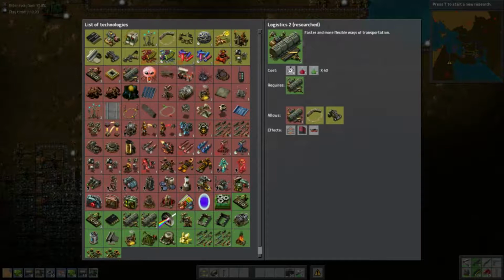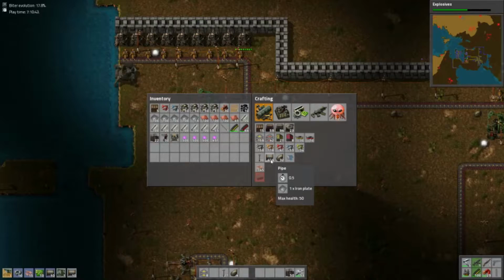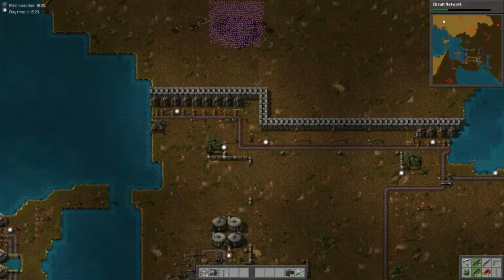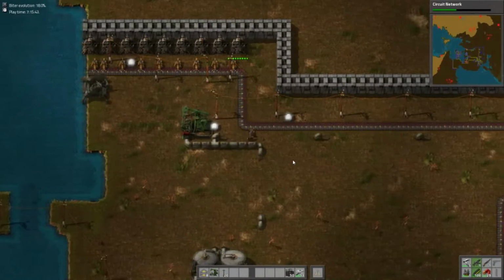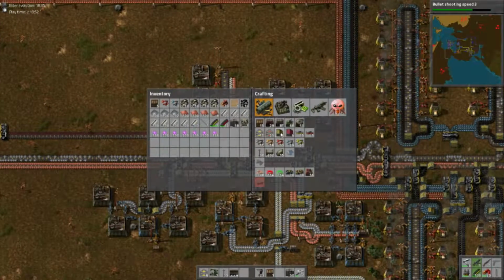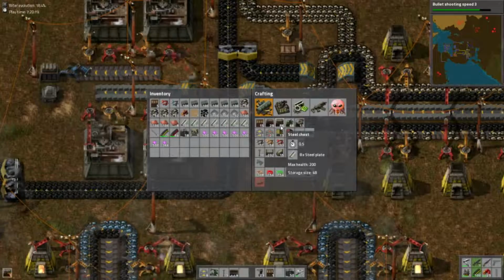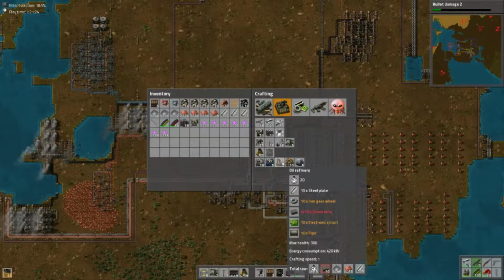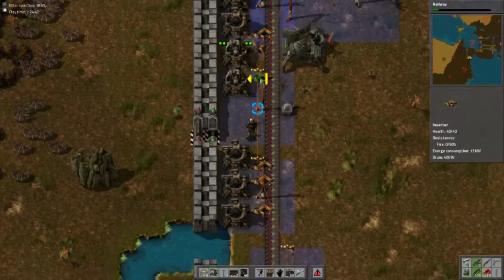Tech too Fast ~ Factorio part 17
I fixed up the rest of my tier 2 production off-camera and keep the factory ticking over. Too bad the production of more packs is easily outpacing my resources to fuel such activity. I get many many researches in a short time.